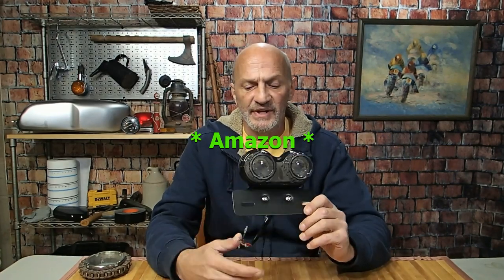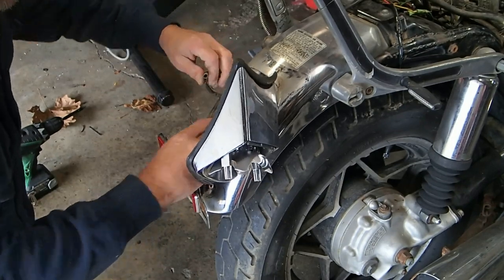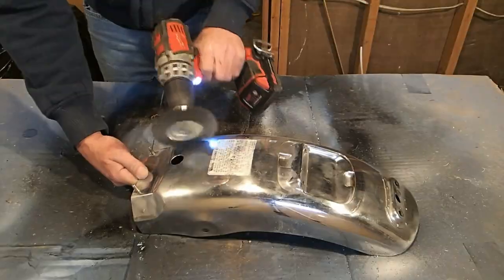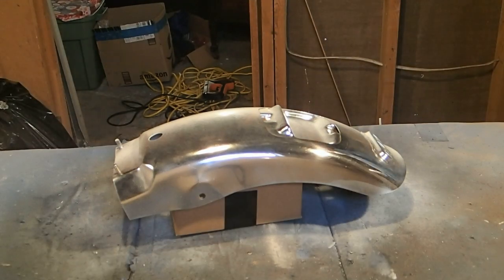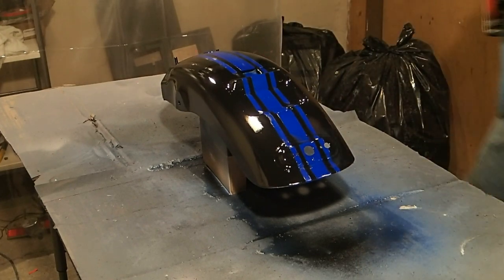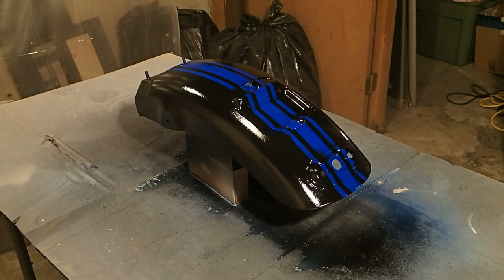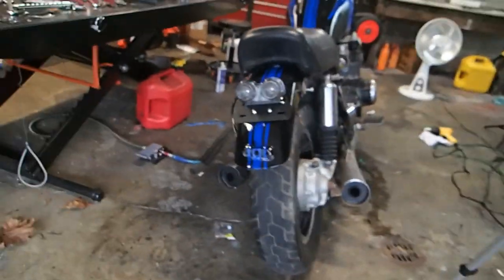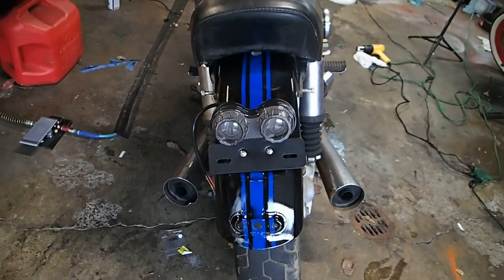1983 Honda CB1000 Custom, part 22: Taillight install and paint rear fender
I finally paint the rear fender on the 1983 Honda CB1000 Custom and install a new taillight.

Where to buy the tail light